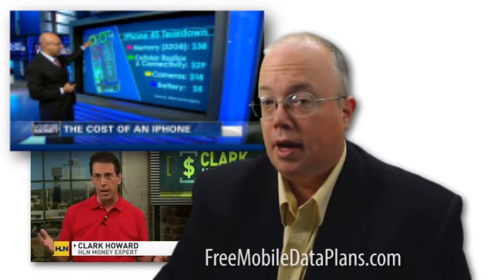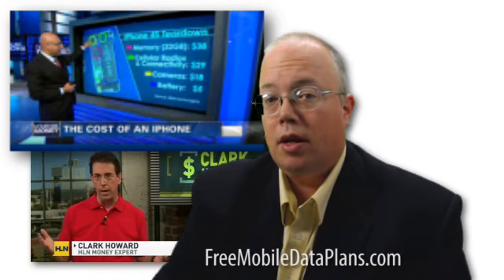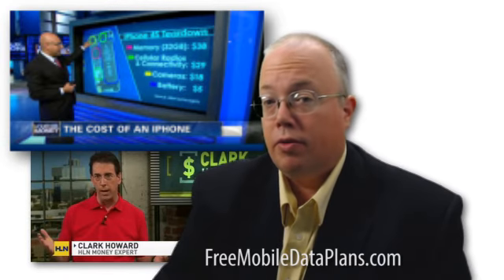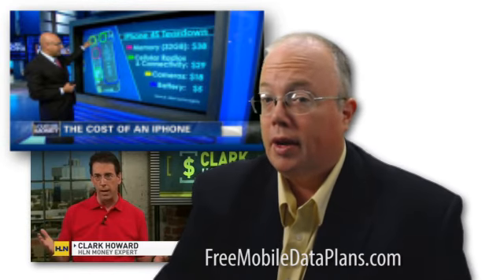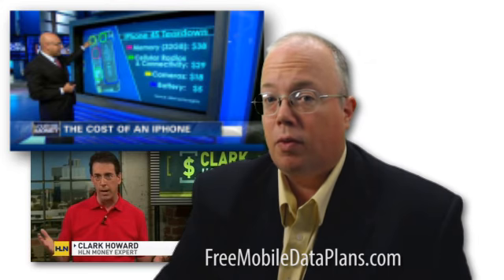CNN Report: Best Data Plan for iPhone | Seen on Clark Howard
A new cnn report shows best data plan for iphone is a free data plan As seen on Clark Howard, affordable iphone organization helps people get the best iphone plan without paying extra for a shared data plan. Verizon iphone customers can get out of contract with Verizon and AT&T customers can activate iphone 5 with best prepaid service for iphone.

CNN reports that wireless industry lobbyist want to stop this best iphone plan deal before it helps millions of people get out of verizon contract and use best iphone plan in us. View more about this best data plan for iphone at Free Mobile Data Plans website. Watch cnn for latest developments in news regarding best iphone plan deals.